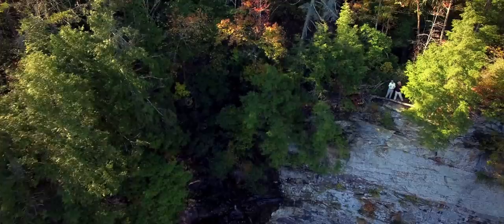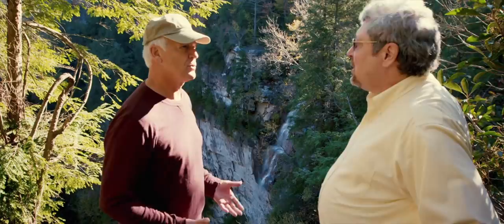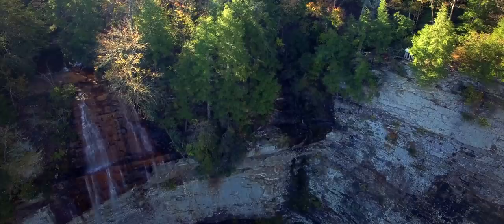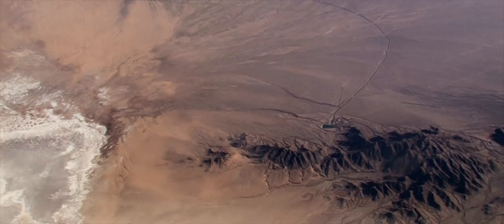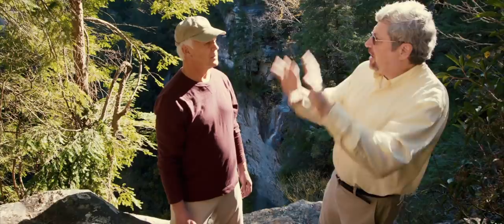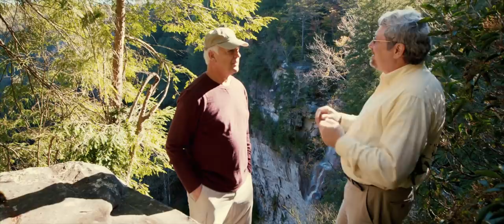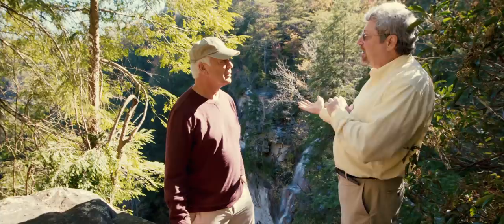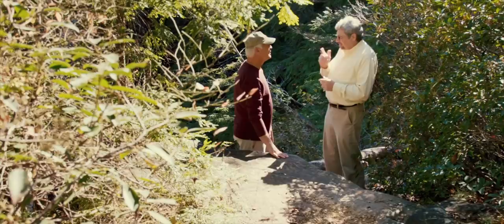What in the World Happened AFTER Noah Stepped off the Ark? - Dr. Kurt Wise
This video segment is from "Beyond Is Genesis History? Vol 1 : Rocks & Fossils," the follow-up to our feature-length film where we explore the impact of the global Flood on the Earth.

At Fall Creek Falls, in Tennessee, Del Tackett and paleontologist Kurt Wise discuss what the world was like after the global Flood of Noah's day. They discuss how animals dispersed from the Ark to the far reaches of the planet, and how massive volcanoes, earthquakes, and even an Ice Age continued to reshape the earth for centuries after the deluge. In closing, Dr. Wise and Tackett address why some believers doubt or refuse to accept the Genesis account of Origins.

Dr. Wise earned his BA in geology from the University of Chicago, and his MA and PhD degrees in paleontology from Harvard University. He founded and directed the Center for Origins Research at Bryan College and taught biology there for 17 years. He then led the Center for Theology and Science at the Southern Baptist Theological Seminary for 3 years, before founding and directing the Center for Creation Research and teaching biology at Truett McConnell University for the last 7 years. His fieldwork has included research in early Flood rocks in the Death Valley region, late Flood rocks in Wyoming, and post-Flood caves in Tennessee.